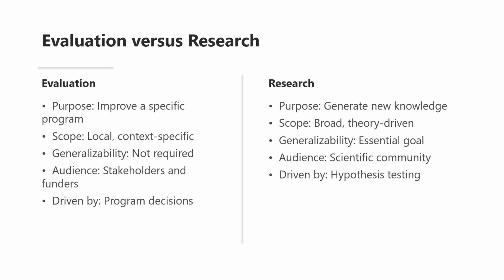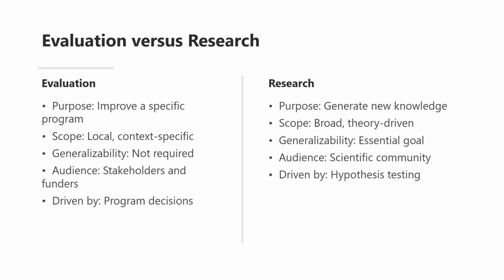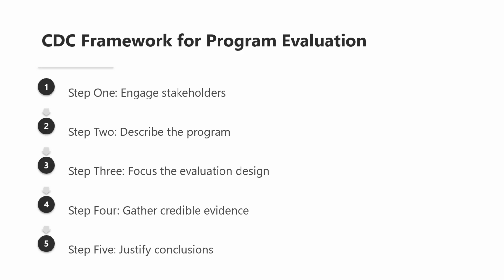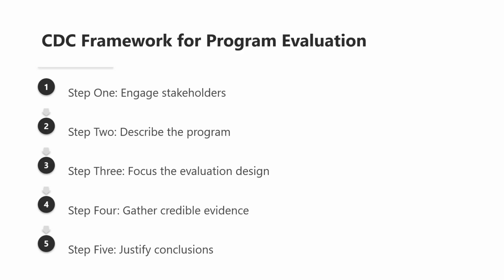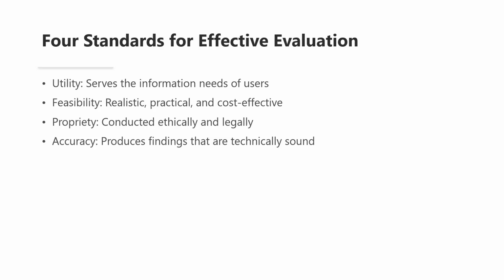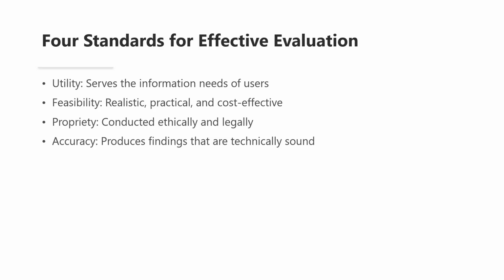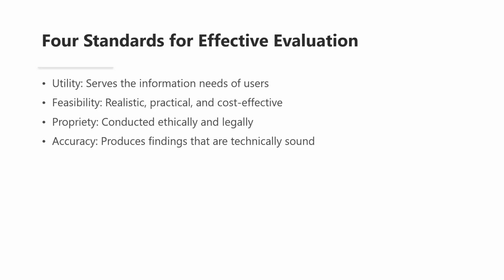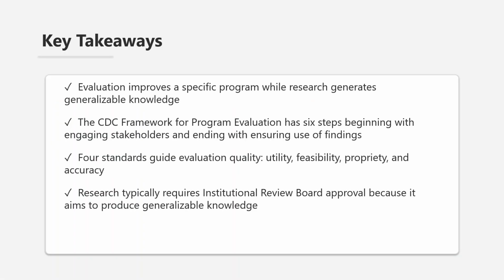Evaluation vs Research: The Distinction the CHES Exam Tests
Evaluation vs Research: The Distinction the CHES Exam Tests opens Area 4 with the most fundamental distinction on the exam. The two are related but serve different purposes, and the difference decides everything from your audience to whether you need IRB approval.

5 Key Facts from This Lesson:
1. Evaluation is the systematic assessment of a specific program to determine whether it is meeting its goals. Findings apply to that program in that setting rather than generalizing elsewhere.
2. Research generates new generalizable knowledge, tests hypotheses, and addresses the scientific community through peer-reviewed publication and conferences.
3. Research involving human subjects almost always requires IRB review because it creates generalizable knowledge. Program evaluation may not require full review, though many organizations submit anyway as best practice.
4. The CDC program evaluation framework has six steps in order: engage stakeholders, describe the program, focus the design, gather credible evidence, justify conclusions, and ensure use and share lessons learned.
5. Four standards govern quality, originally from the Joint Committee on Standards for Educational Evaluation. An evaluation whose findings are never shared with decision makers fails the utility standard no matter how well designed it was.

Chapters:
0:00 Why this distinction matters for the exam
0:41 What evaluation actually is
1:11 What research actually is
3:12 CDC framework step one, engage stakeholders
3:50 Step three, focus the evaluation design
4:24 Step five, justify conclusions
5:17 Keeping the six steps straight
7:34 Why unshared findings violate utility
8:22 Worked example: research or evaluation?